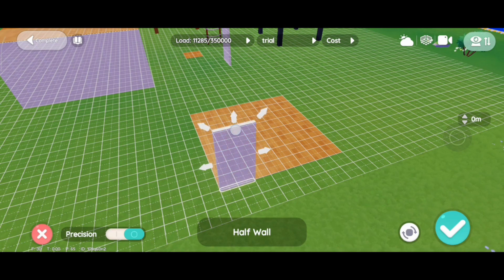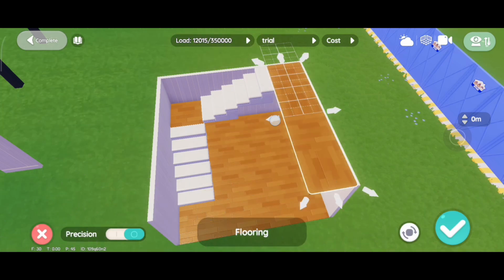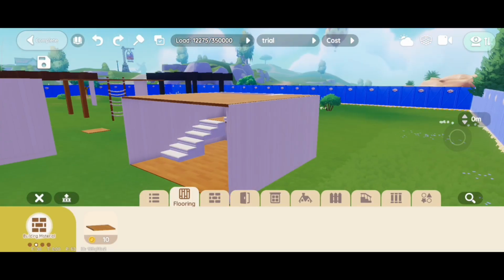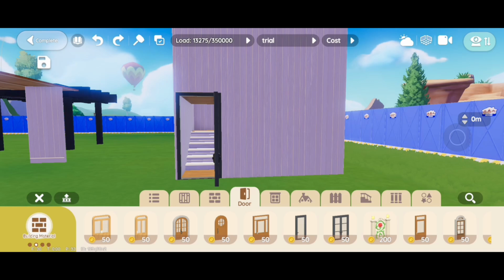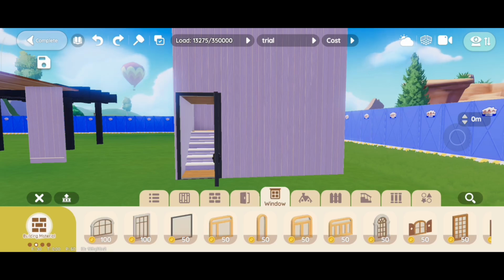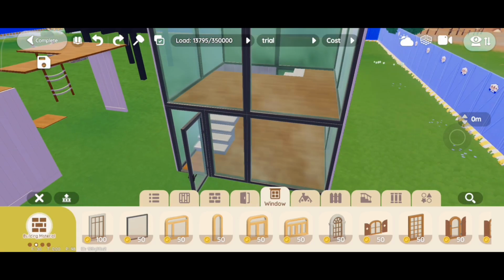How to Build Two-Story Glass Wall House in Heartopia Tutorial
Learn how to construct a breathtaking two-story glass wall house in Heartopia with this easy-to-follow tutorial. Discover simple steps for laying floors, adding walls, building a second story, and incorporating those stunning glass windows that make your Heartopia home shine.

This guide breaks down the process into manageable parts, perfect for anyone looking to design and build a beautiful, modern home in Heartopia. Follow along to create your own unique architectural masterpiece.

From the initial foundation to the final touches, we'll walk you through every essential step for a standout Heartopia residence. Get ready to transform your building skills!

0:00 Start Your Heartopia Glass House
0:28 Placing Half Walls & Layout
0:41 Building the Second Story Floor
1:08 Customizing Floor Layout & Walls
1:42 Adding Doors & Glass Walls